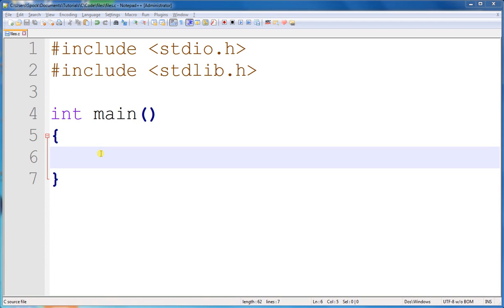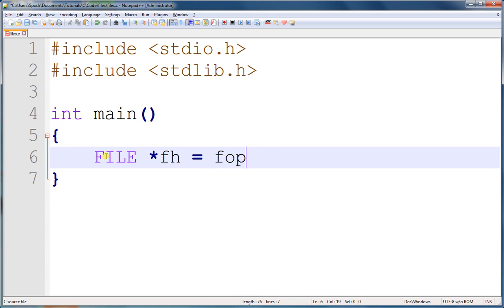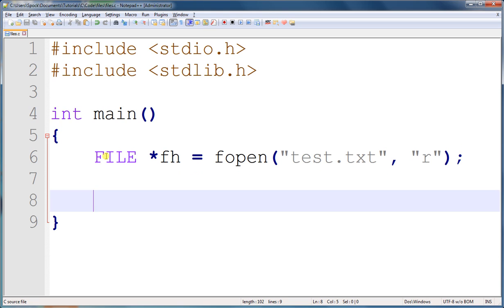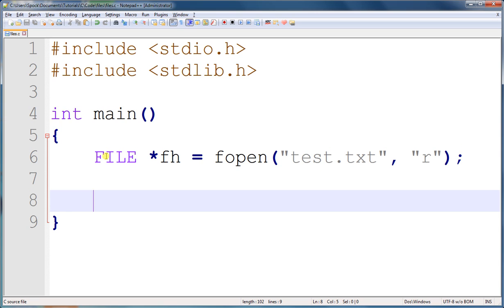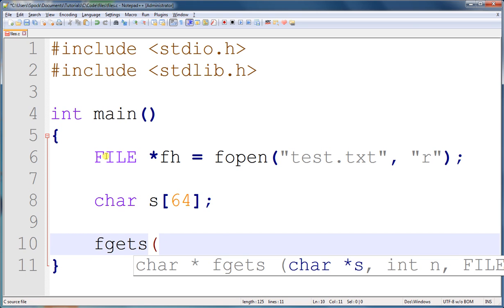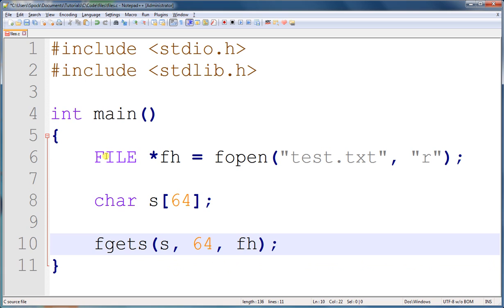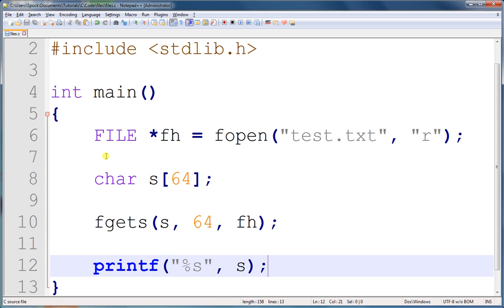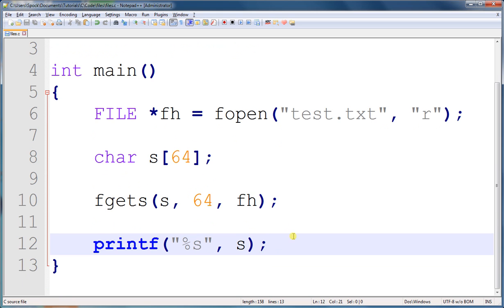51 Reading From Files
The very very basics of reading data from files in C.